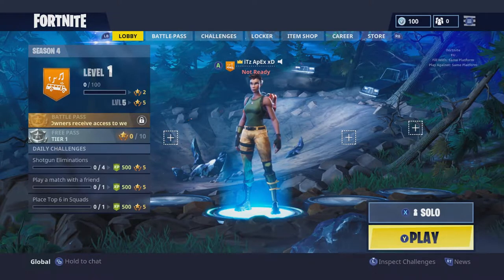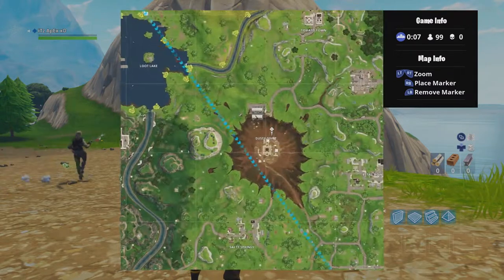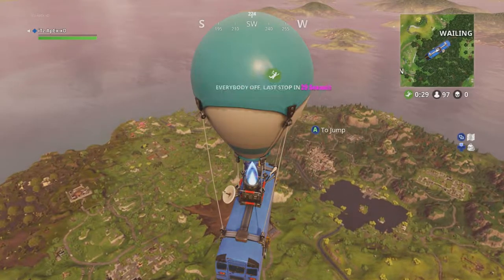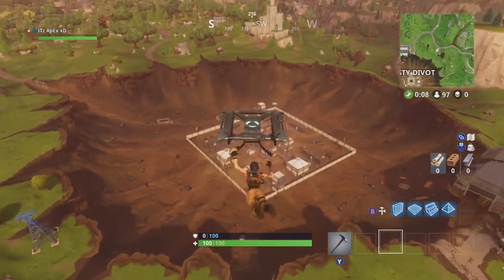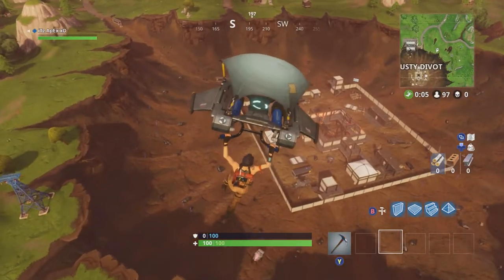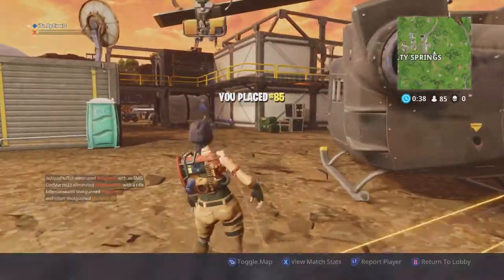*NEW* METEOR CRASH GAMEPLAY! DUSTY DEPOT/DIVOT DESTROYED GAMEPLAY! (Fortnite New Season 4)